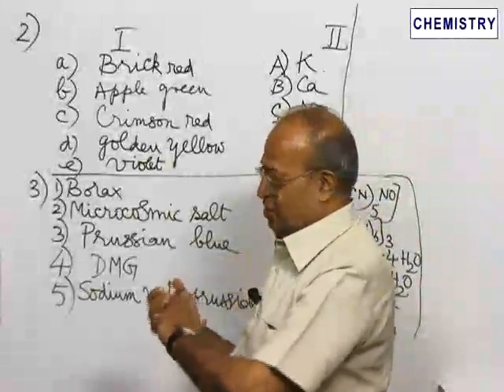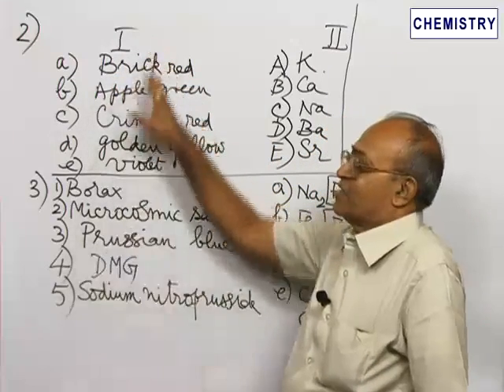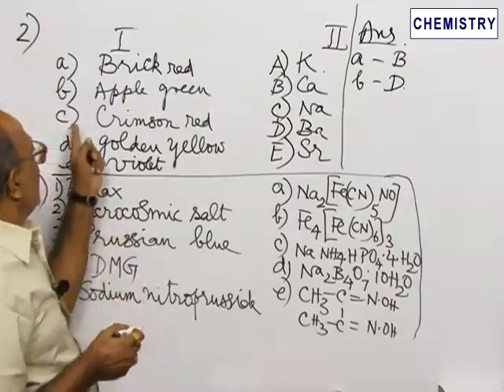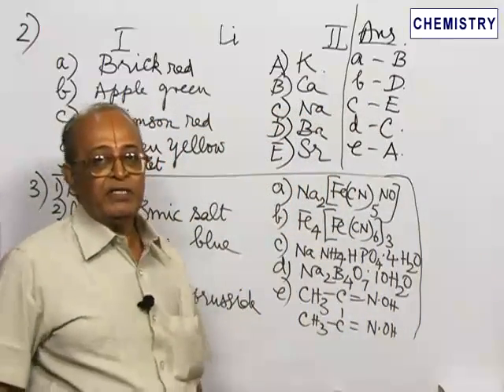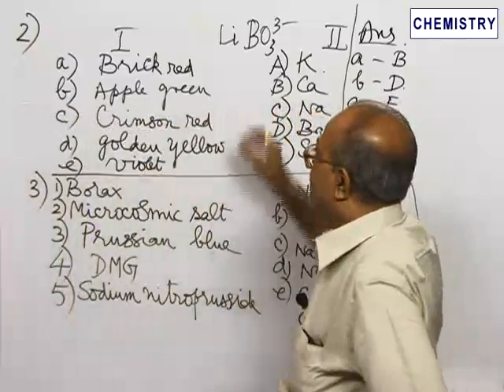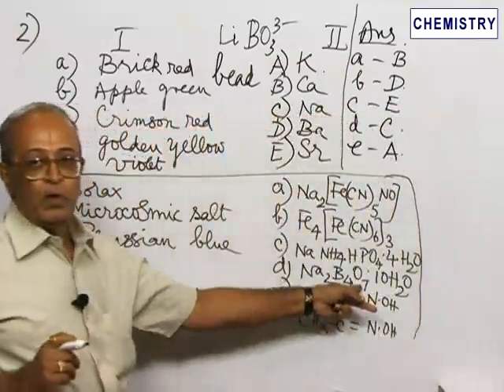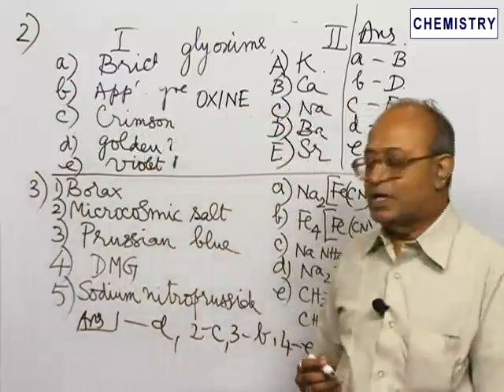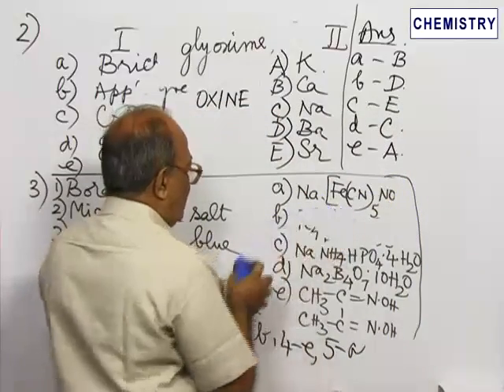Solved problem of Qualitative Inorganic Analysis based on new JEE Pattern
Match matrix type, Solved problem of topic Qualitative Inorganic Analysis of subject chemistry based on new JEE Pattern.